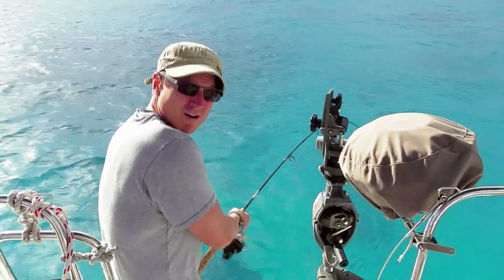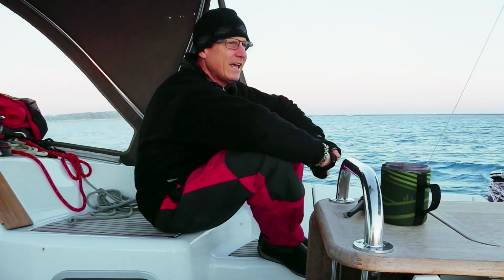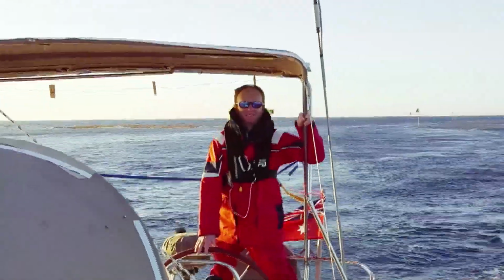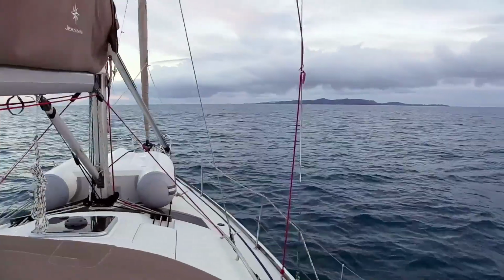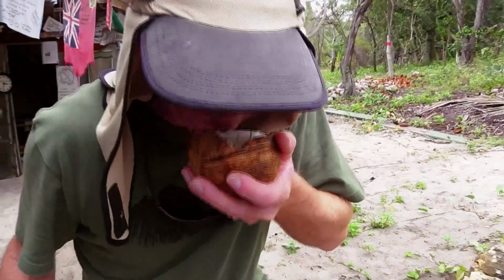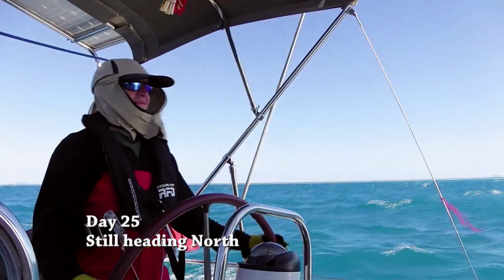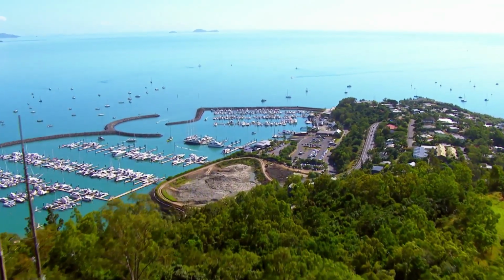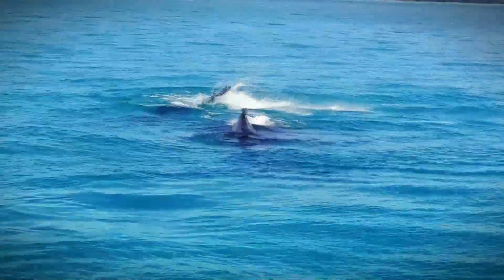Living the Dream Episode 1 Part 3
Sailing Australia